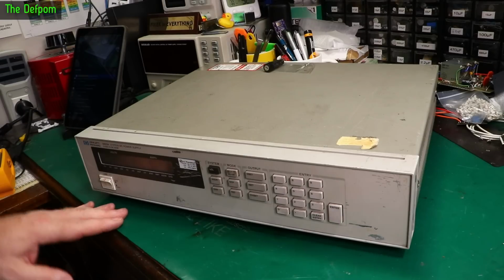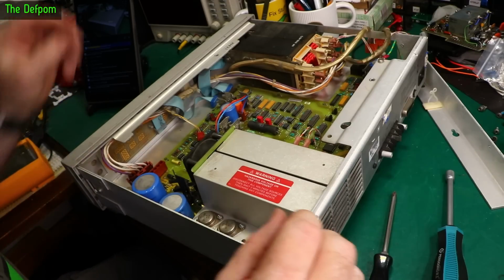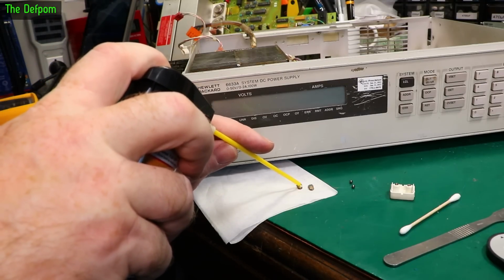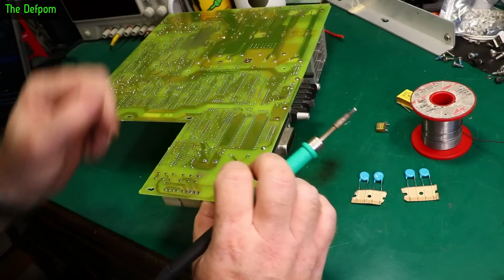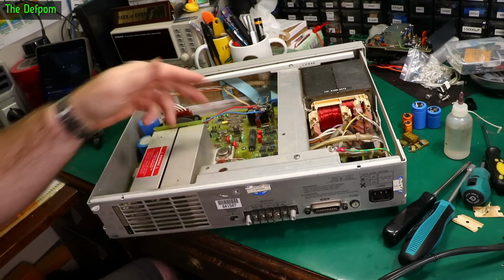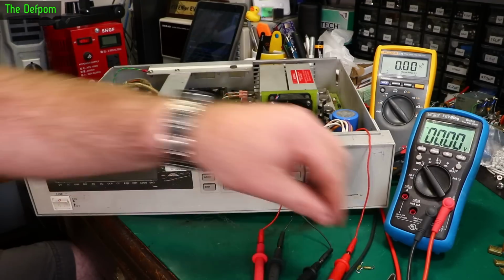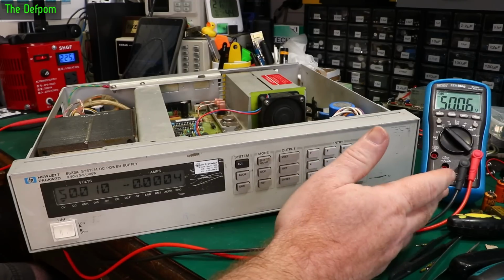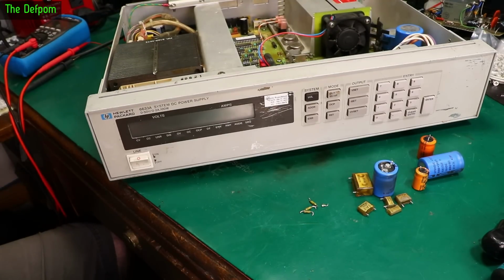🔴 HP 6633A System DC Power Supply Repair - No.1130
HP6633A System DC Power Supply Repair

I repair a HP 6633A power supply, it is basically the same as the HP 6632A, and HP 6634A.

My Electronics Tools (video and purchase links)
Boonton
4220.

HP/Agilent/Keysight
3457A.

Marconi
2022D.

Siglent
SDS1104X-E.
SPL-1008.